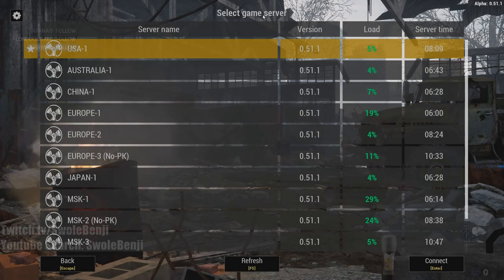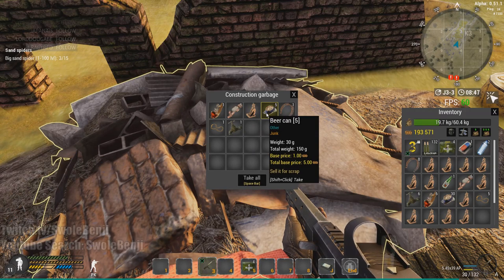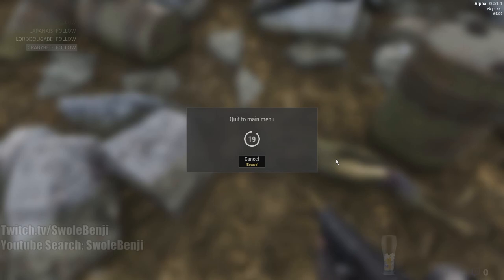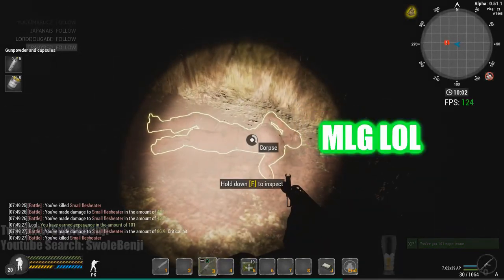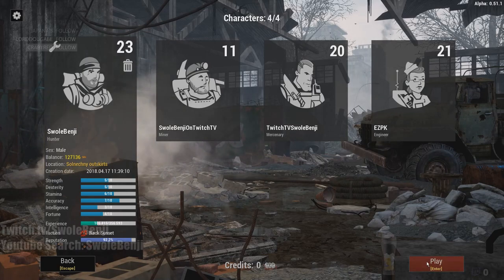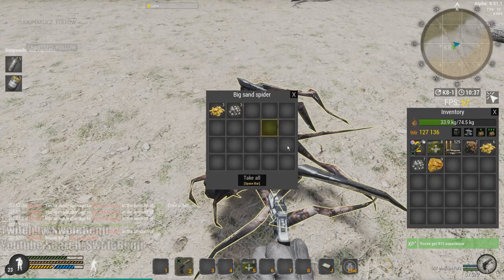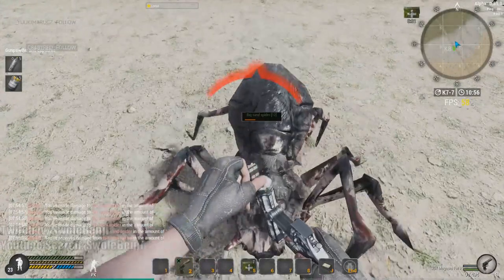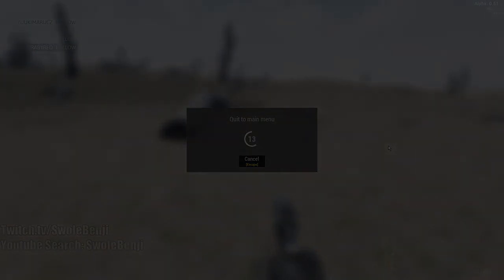Will To Live Online - How To Farm Tokens Ft. SwoleBenji 💪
How to farm tokens fast on Will to Live Online with SwoleBenji.

This video will showcase three chests in the world anyone can loot for a large amount of tokens very quickly every 37 minutes. Just have a character parked at any of these spots and log into them and collect the treasure. This is the best loot in the game that doesn't require key farming.

There are two editing errors in this one. First, when a cats collar jingles the subtitle shows music credits, and when I loot a medium medkit from a body it was supposed to have small text mentioning dabbing on haters. I left it in cause rendering takes hours.

My youtube channel is devoted to providing Video Game walkthroughs, gameplay commentaries, reviews of video games, and gameplay reviews.

This video has video game commentary gameplay by me,  my channel name for authenticity in the bottom left, and I use music from Kevin Macleod, which is credited down below and in the video,   and have complete rights to use for monetary gain. As for using the video game visuals, player made moments, though existing in the confines of a product, belong - in a limited manor - to the creator of those moments. This is completely unique, as I talk over the game, as well as have my channel name overlaid in the video the entire time, and the gameplay is chopped up into different segments, or moments, which do not show a continuous play of the game in question. I created this video and I own all rights to all content in this video.